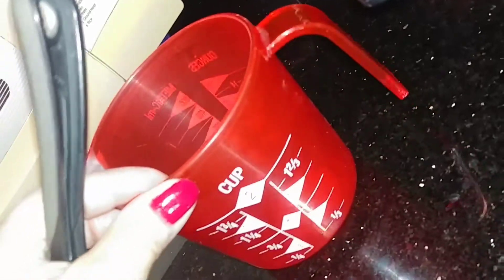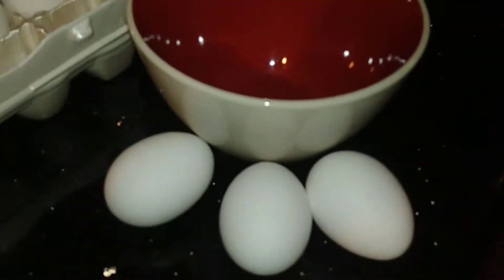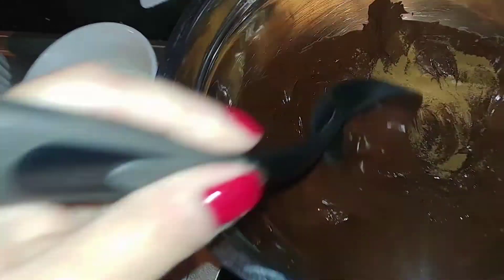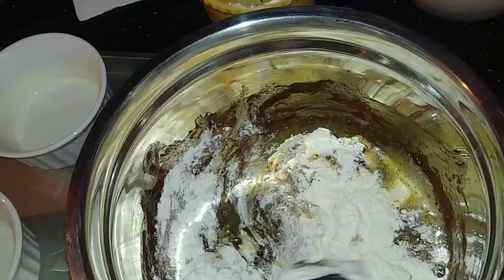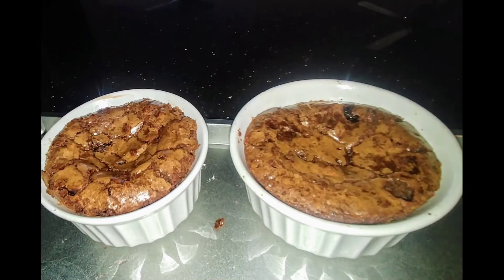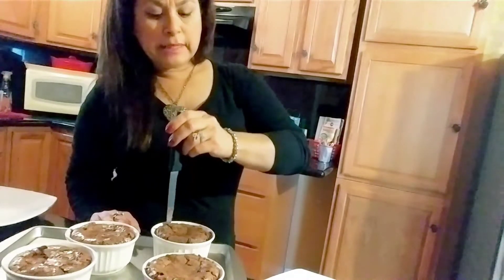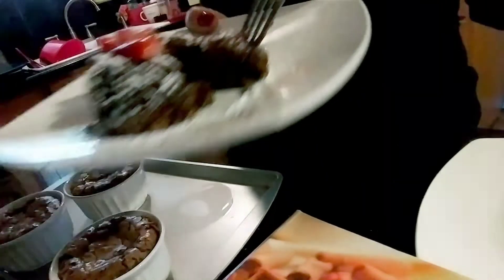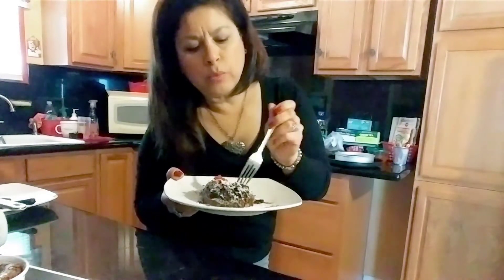Molten Lava Cake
Fun making molten lava cake, YES! you can make this. Enjoy.